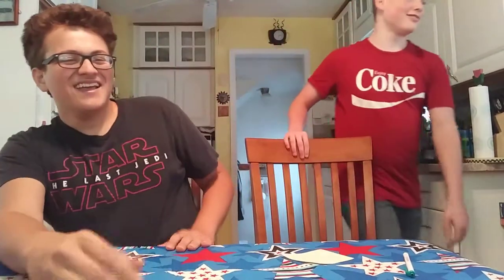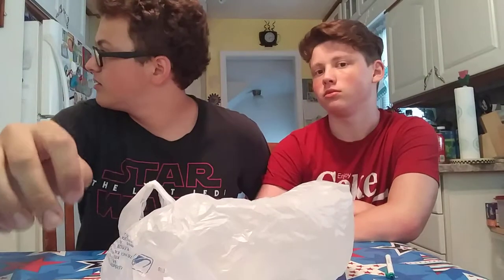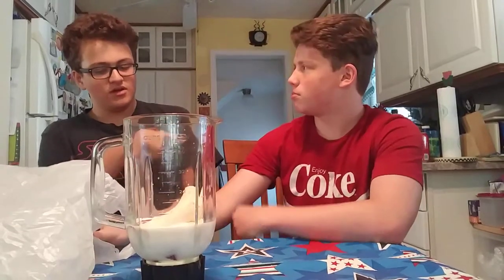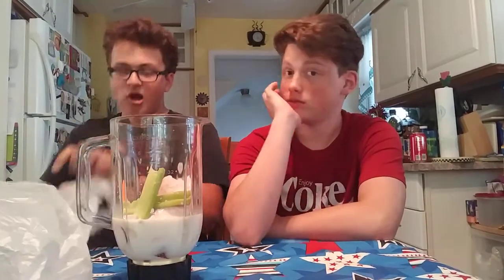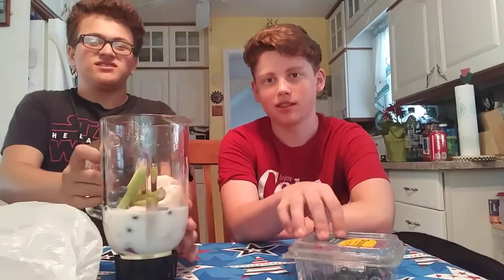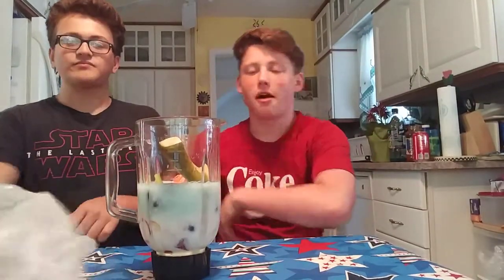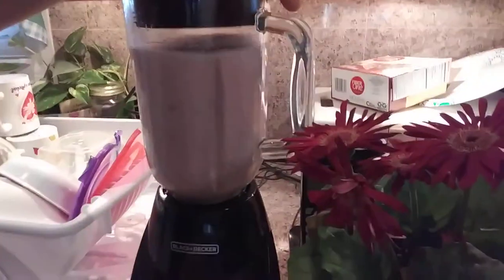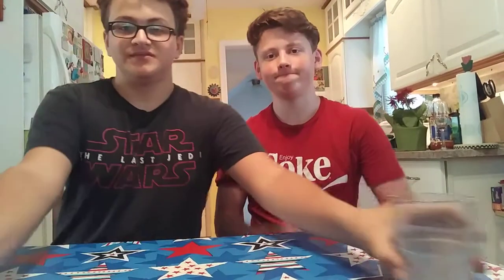Smoothie challenge(Brogan's Back)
Brogan's Instagram: Officialbrogan